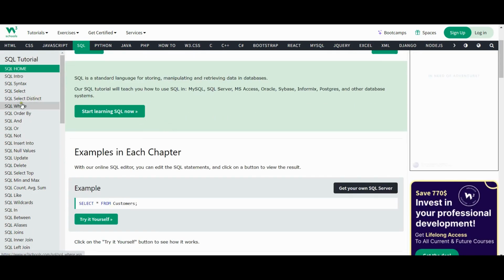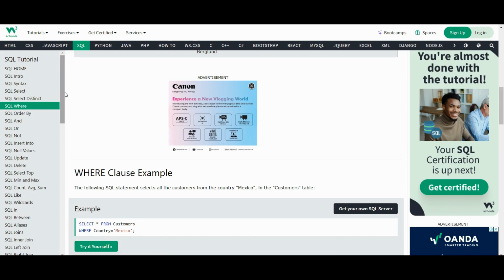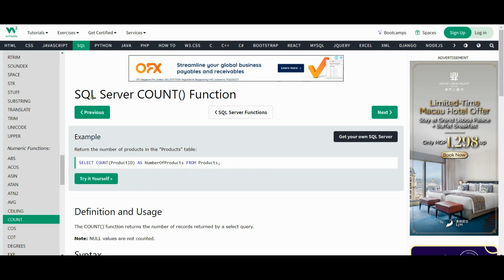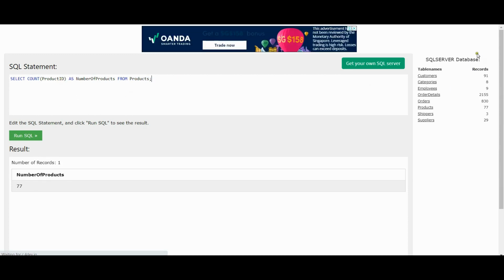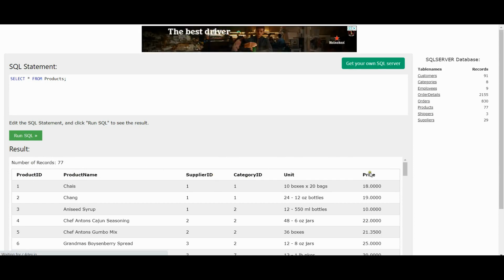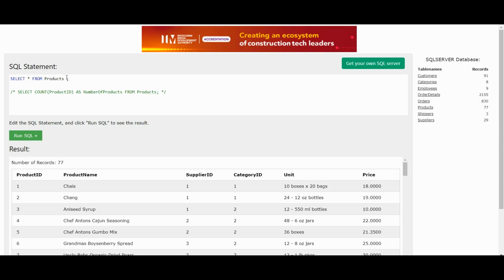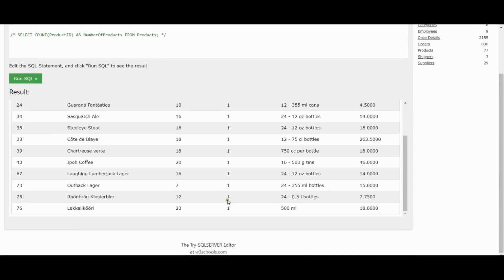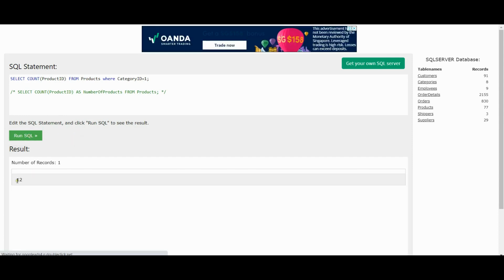Simple SQL Tutorial Exploration without having your own database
Simple example and short video to illustrate how a beginner can try on SQL Statement without first having their own database.
For beginner to start learning on SQL statements, it is easier to learn through exploration and practice.
The first difficulty faced before able to try out SQL command is to create a database and put in some data before we could explore on SQL statements.
In order to start learning and exploring straight away without creating and setting up database and data, we can use the w3schools online tutorial website which has online database ready and allows you to experiment using SQL statement to see result.

This video shows the process of clicking into tutorial of one of the command and showing how to use the information there.
It illustrates through an example using the Count() function supported by the SQL Server database to find out the number of records in the database table.
The example counts the row of result in column ProductID in the table. Actually we can also use other columns and It will still give the same number of rows. We usually try to use the Unique ID column.
It also explains how to find out data from the online database tables, how to experiment adding in new commands (Where) and running the SQL query.
Once the learner is able to familiarise with this, the learner can actually explore using joins and other more complex queries with the online database tables to see the result.
It is a helpful place to quickly try out SQL commands and see whether it produce the intended result.

== Row and columns ==
You can imagine a database as an excel file containing data.
You can store many tables in the excel file.
Each tables have different columns (we sometimes calls them fields) of data.
All the data are stored as rows (records) inside the table.
So when we perform a query, we need to supply some information like
 - which table do we want to get data from
 - do we want to see data from only one or few of the columns or all columns (*)
The data will then be displayed as rows (we also call them records)

Select
* (* means all columns)
Where (specify some criterion for the results)
count() (get number of rows that fulfill the criteria)

0:00 - Introduction to website w3schools
0:21 - SQL WHERE clause (command)
0:55 - SQL Server Functions
01:32 - count() function
02:15 - Exploration using online database tables
03:16 - Exploration using Where
04:23 - Exploration using Count()